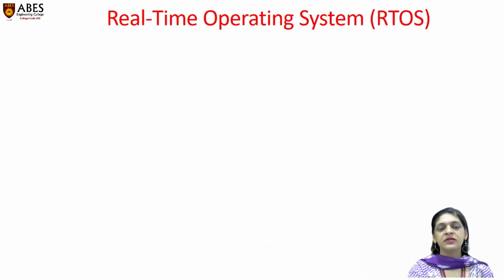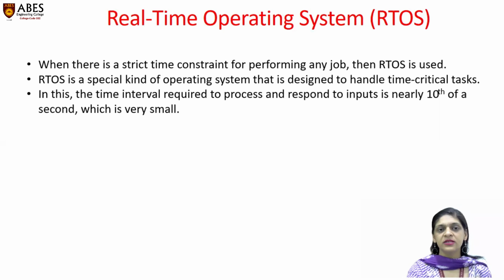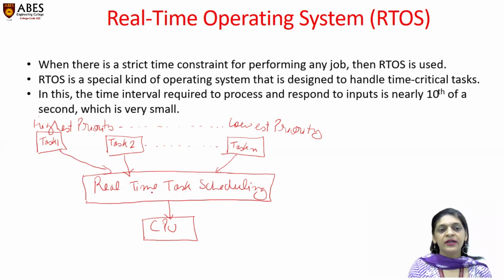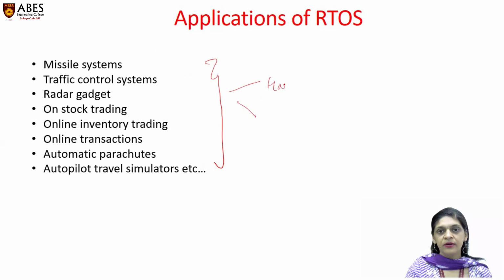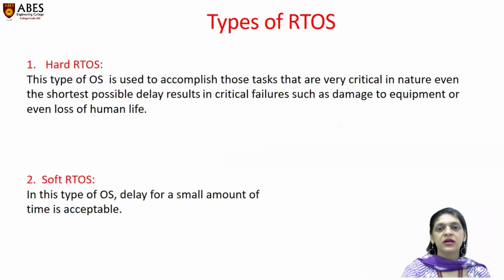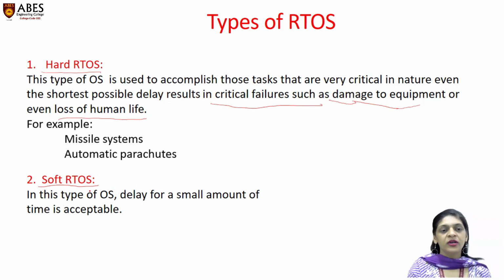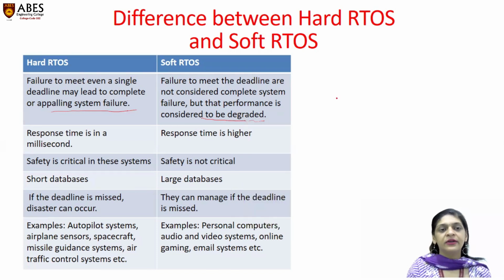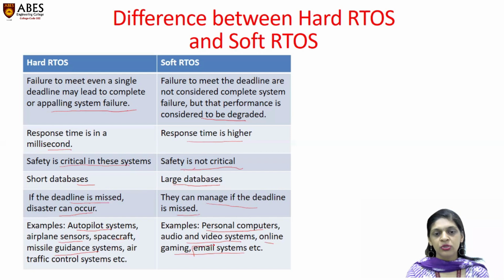Lecture 5 (Unit1) || Classification of OS - Real-Time OS || Operating System (BCS-401)